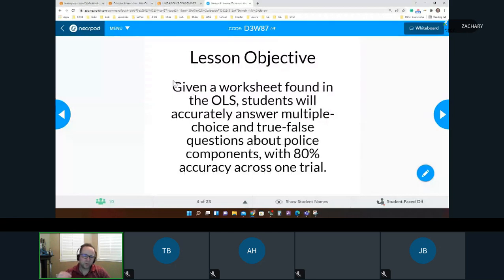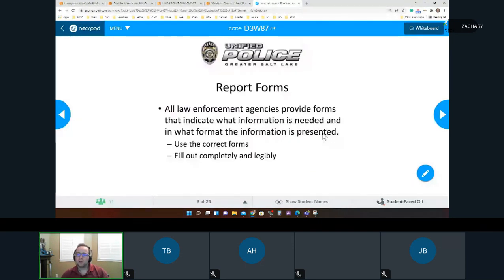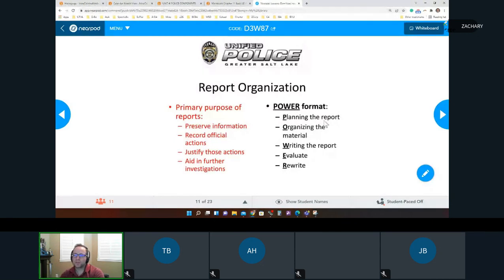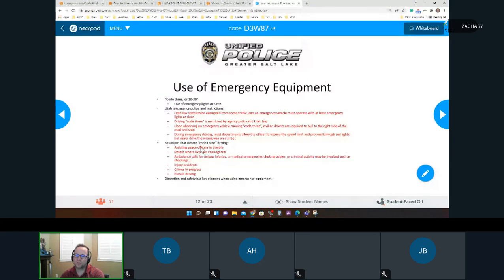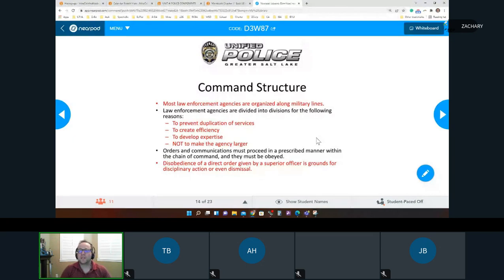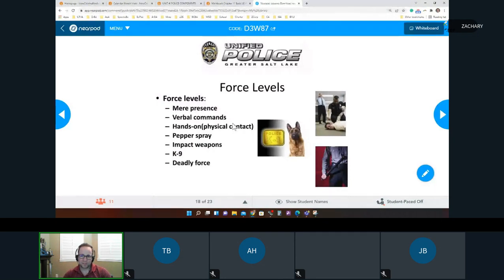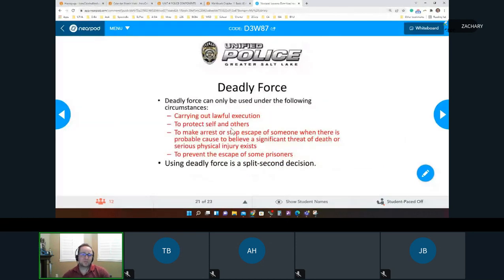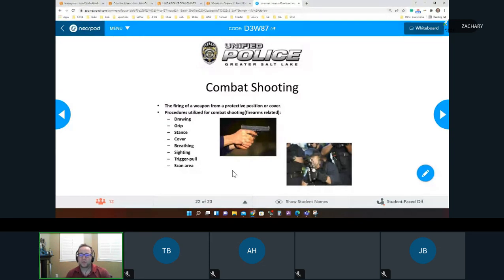IntroCJ Blk3 L4